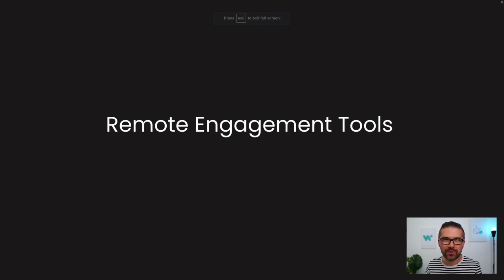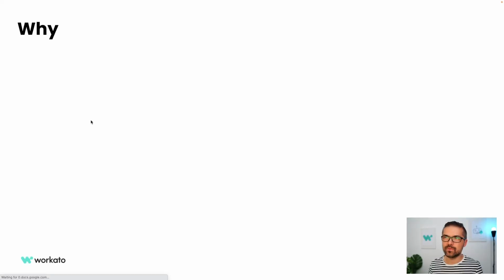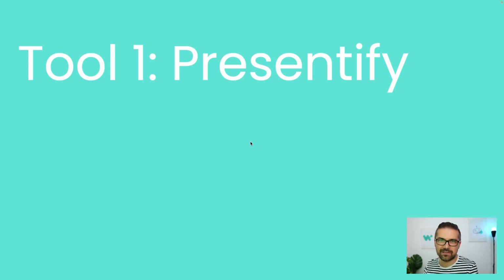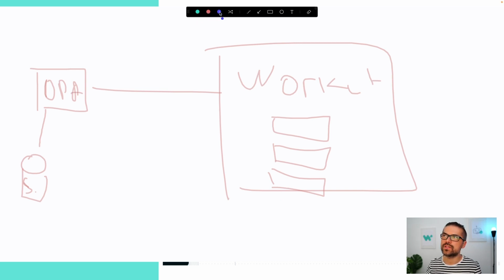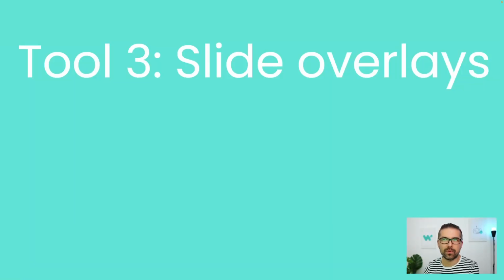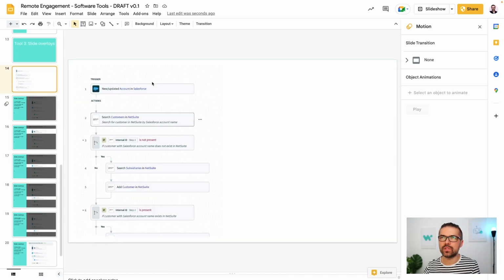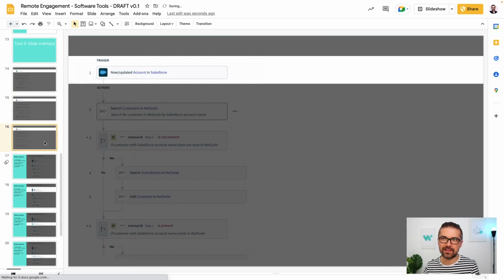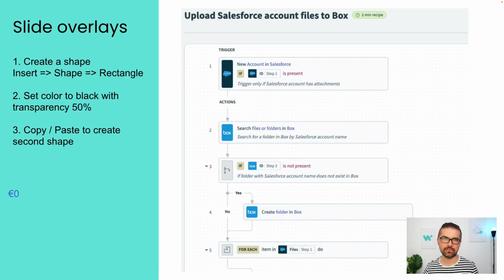Remote White-boarding - tools for demos 2022